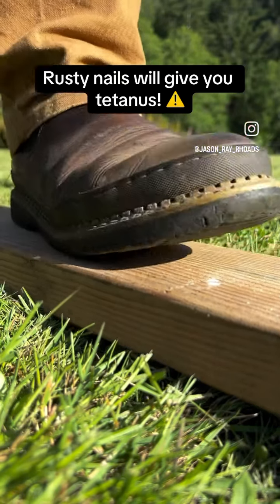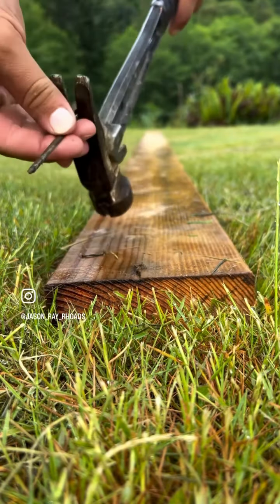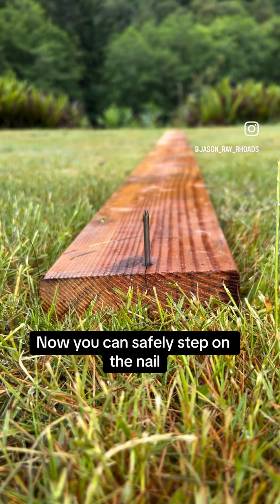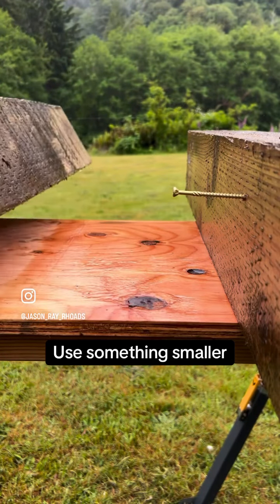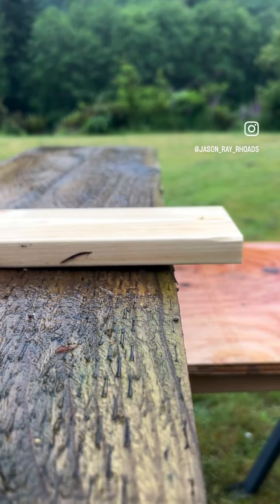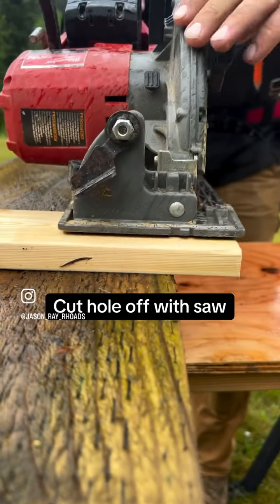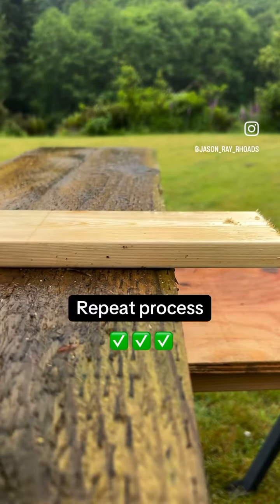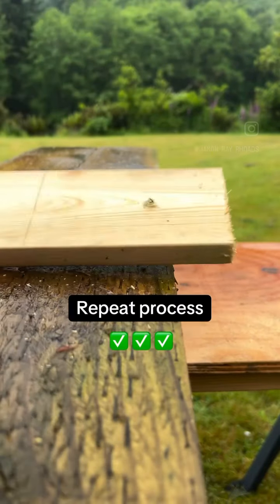Make sure you watch this.